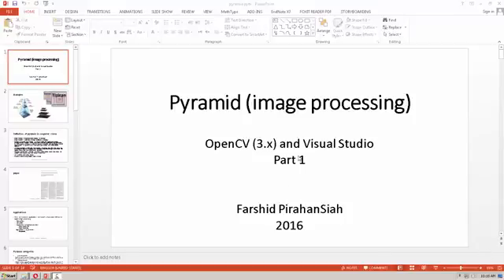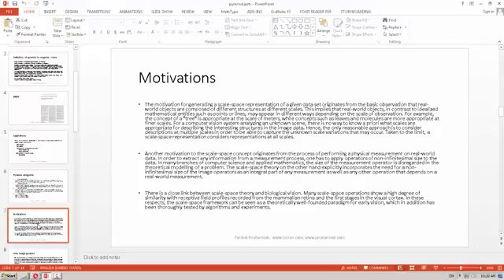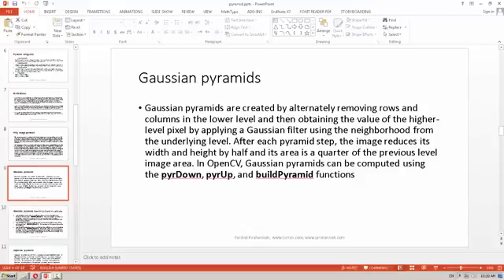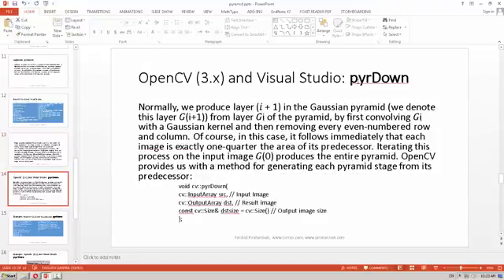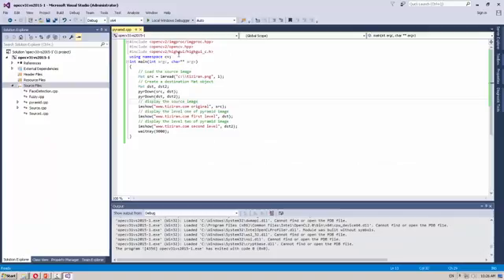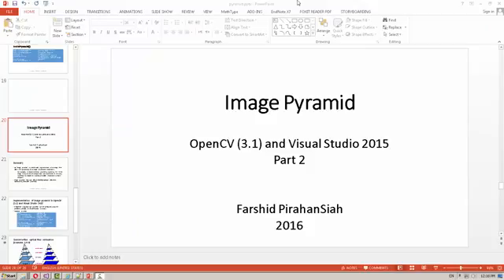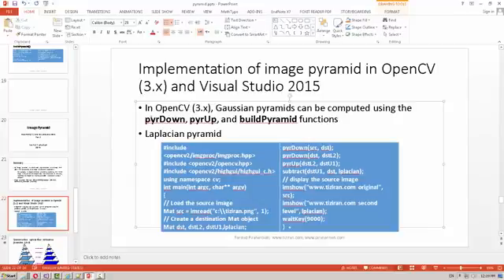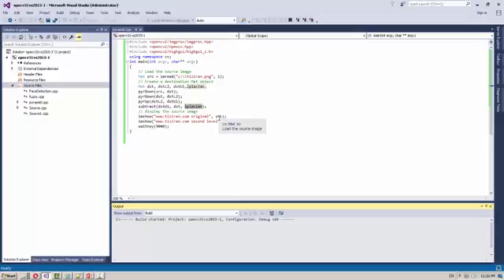part 2 image pyramid opencv 3 visual C++ 2015 64 bit gaussina pyramid laplacian pyramid optical flow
OpenCV (All Versions of 3.x) - Easy Installation Guide and Sample Project (VS 2015 C++)
A step by step guide on installing OpenCV for Visual Studio
OpenCV tutorial 1 - config OpenCv 3.x with MS VC++ 2015
Computer Vision, Image processing, robotics,

OpenCV (All Versions of 3.x) - Easy Installation Guide and Sample Project (VS 2015 C++)A step by step guide on installing OpenCV for Visual Studio OpenCV tutorial 1 - config OpenCv 3.x with MSVC 2015. Computer Vision, Image processing, robotics,

PEAK SIGNAL-TO-NOISE RATIO BASED ON THRESHOLD METHOD FOR IMAGE SEGMENTATION
Journal of Theoretical and Applied Information Technology 57 (2), 158-168

Adaptive Image Thresholding Based on the Peak Signal-to-noise Ratio
Research Journal of Applied Sciences, Engineering and Technology